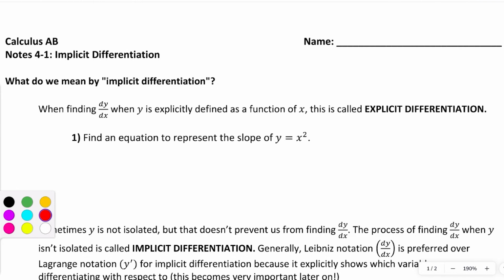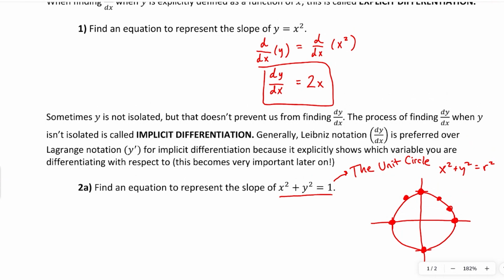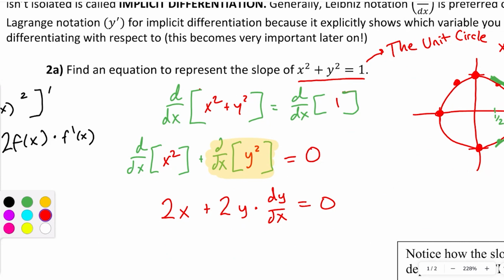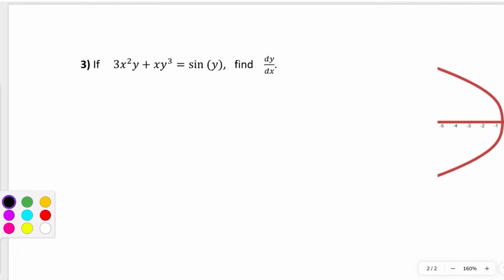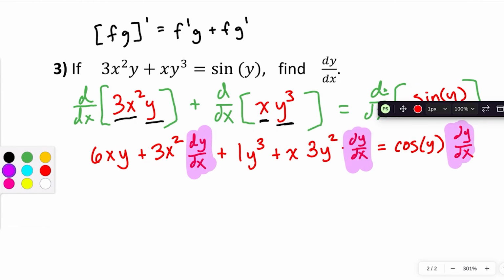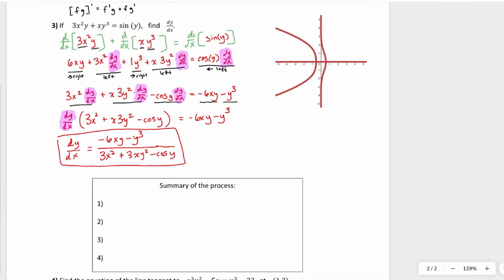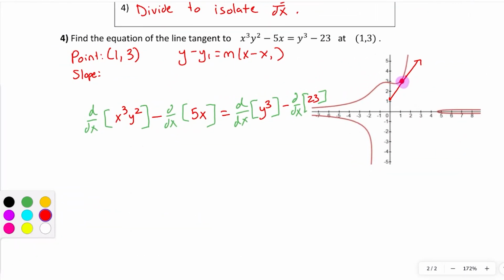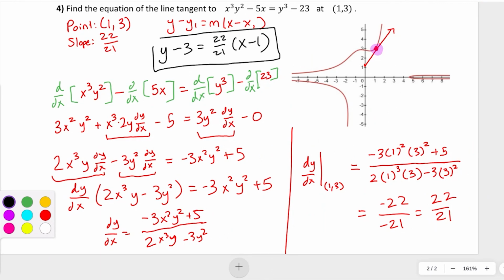calculus | lesson 4-1 | implicit differentiation